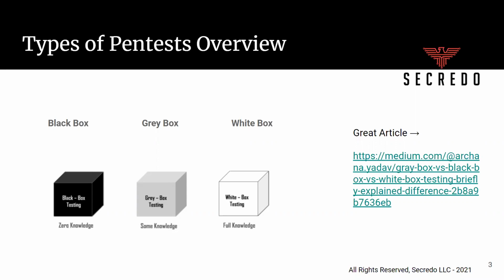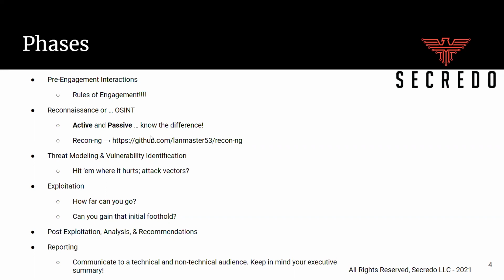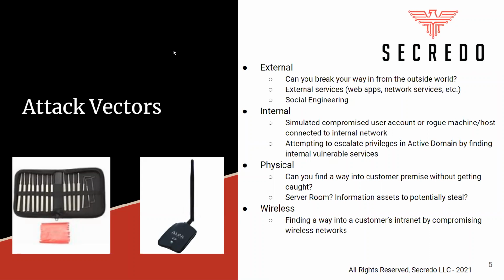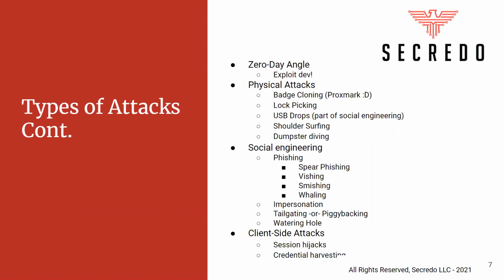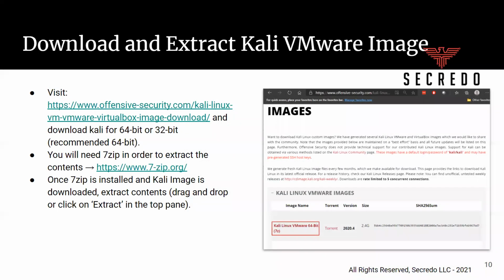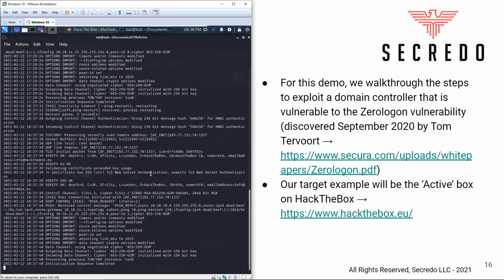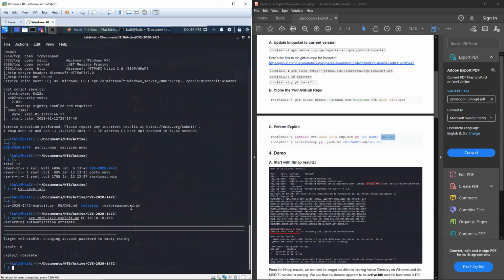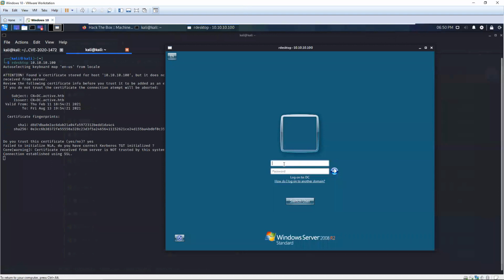Pen Testing: Intro & Demo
This is our first video on how to setup your pen testing environment and we perform a Zero Login demo.